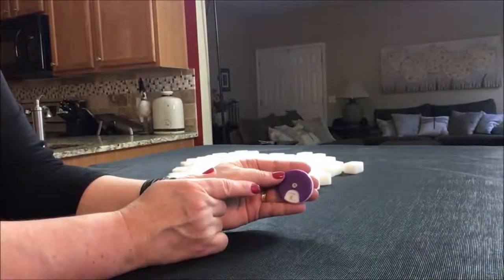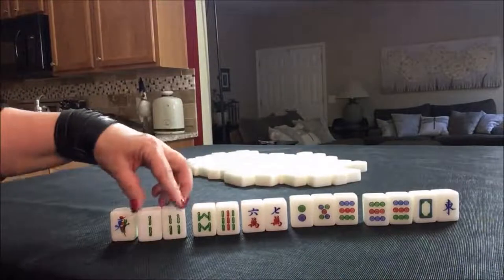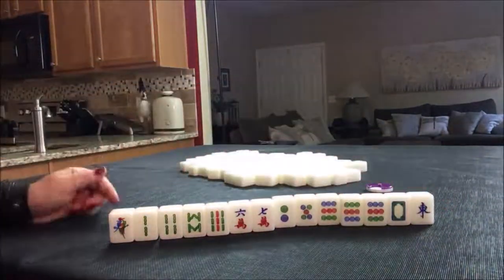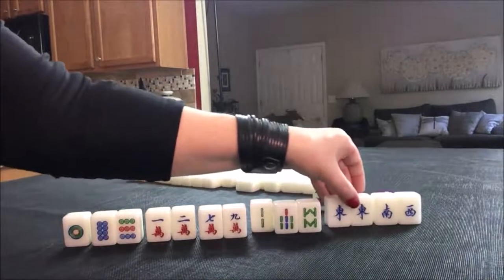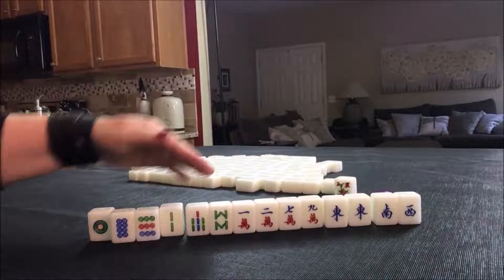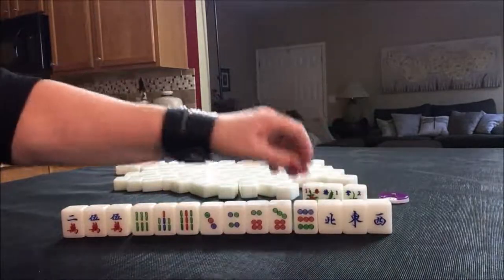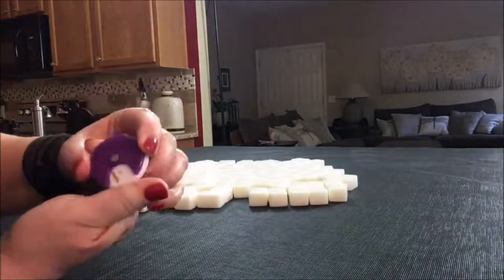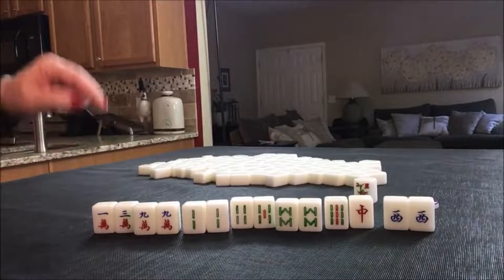Hong Kong Mahjong Random Pulls 20181123